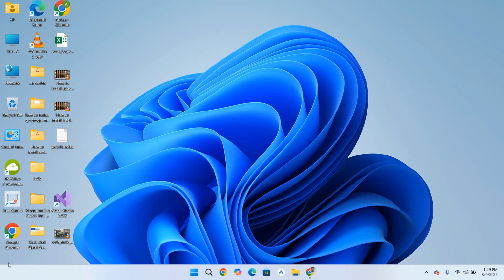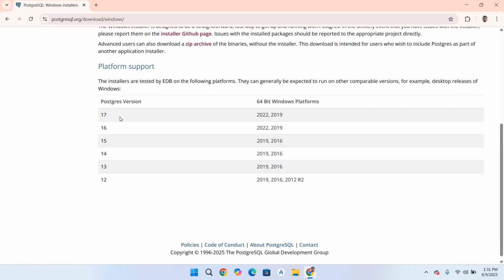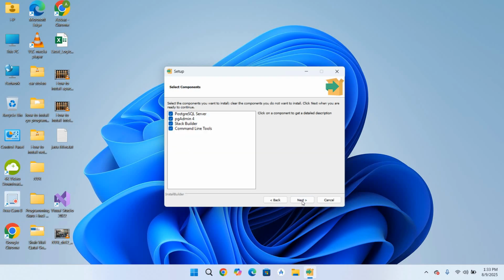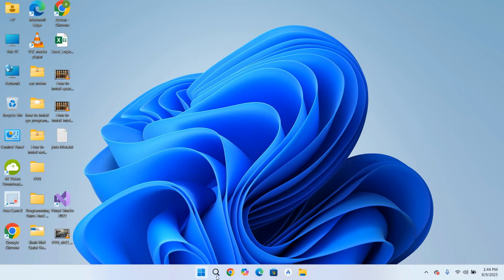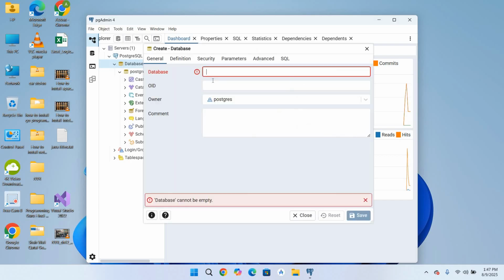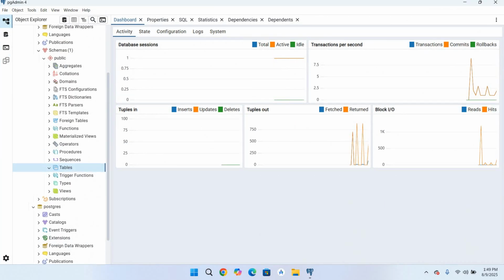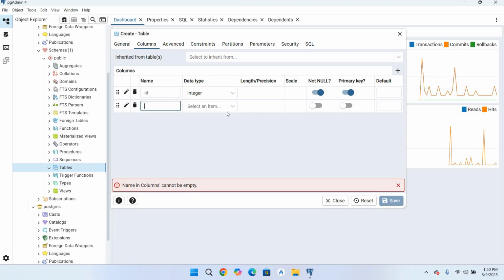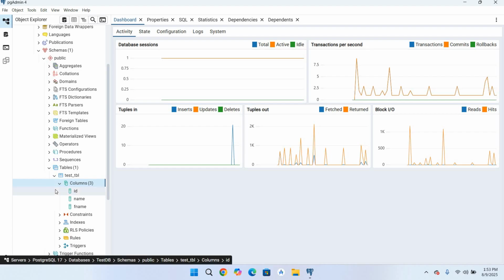How to Download and Install PostgreSQL and PgAdmin 4 for Windows 10/11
In this tutorial we will see how to download and install postgresql and pgadmin in both windows 10 and 11
download postgresql and pgadmin for windows
 install postgresql windows
install postgresql and pgadmin in windows
 postgresql pgadmin 4 download
 postgresql tutorial
 postgresql download
 pgadmin 4 installation windows 11
 pgadmin 4 installation windows 10
pgadmin 4
 postgresql
 How to Install PostgreSQL
 how to install postgresql in windows 10
 pgAdmin 4 on Windows
 postgresql download for windowsesql